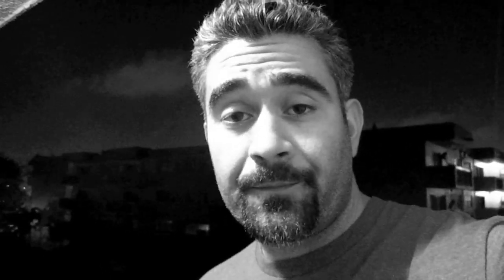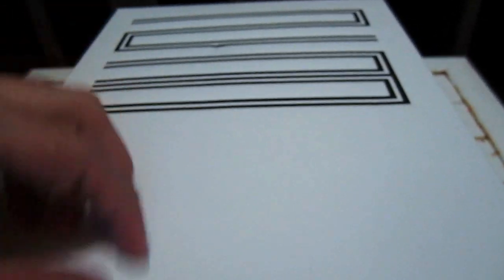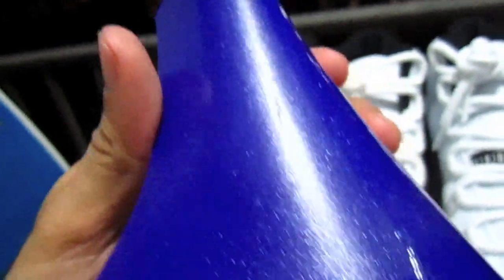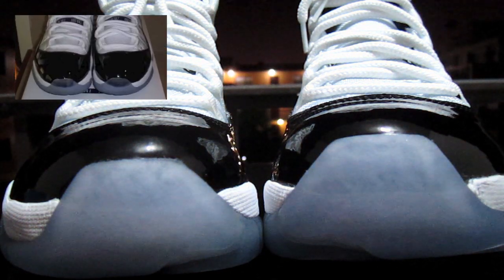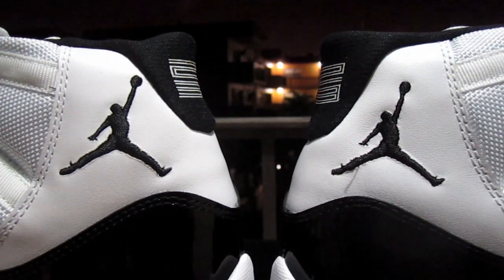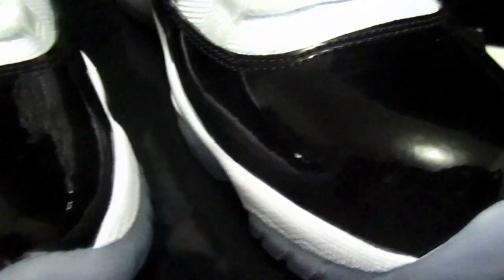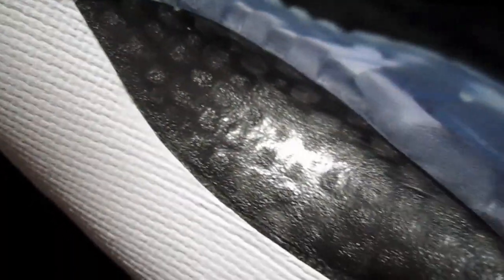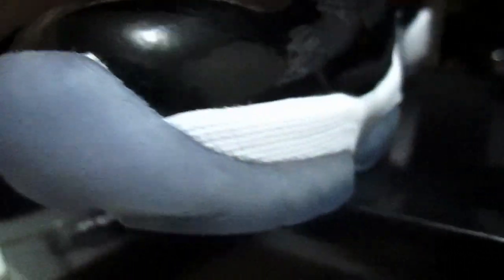Air Jordan Retro 11 Concord HD Review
FreddyTV

I review my 2011 Air Jordan Retro Concords and discuss what to look for when buying a legit pair.

Jordan 2011 Concord what's real vs what's fake
Air Jordan XI Retro Concord 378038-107
2011 Air Jordan Concord. Early Release VS Retail Release
2011 Air Jordan Concord. Early Release VS Retail Release
2011 Air Jordan Concord. Early Release VS Retail Release